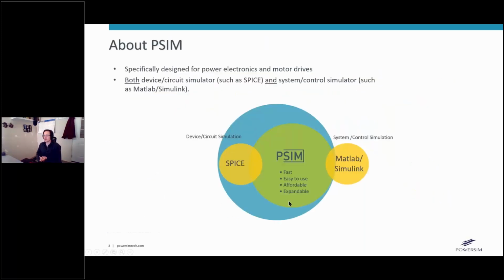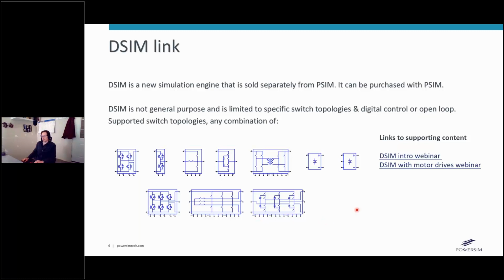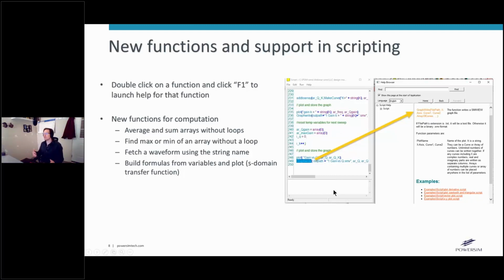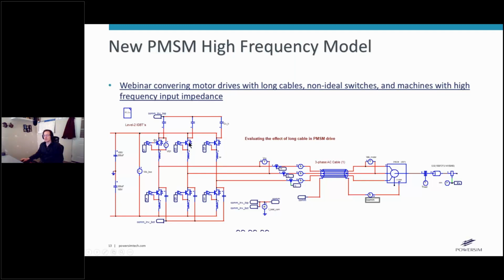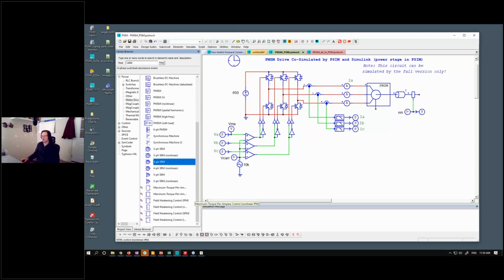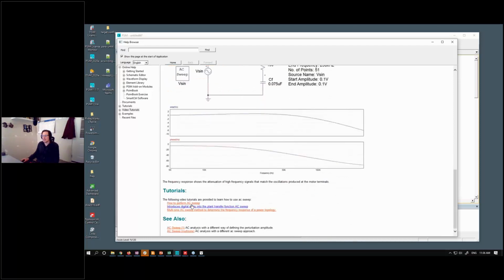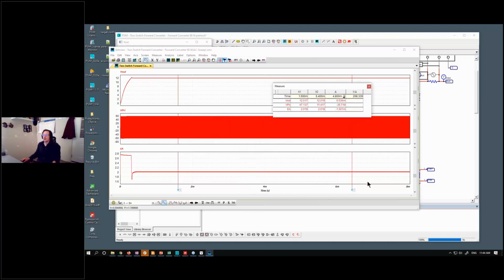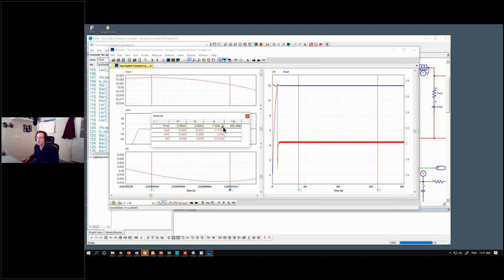PSIM Release 2020a - New Features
We're pleased to announce that PSIM version 2020a was released on June 30th, 2020. Check out the new features and functionality.